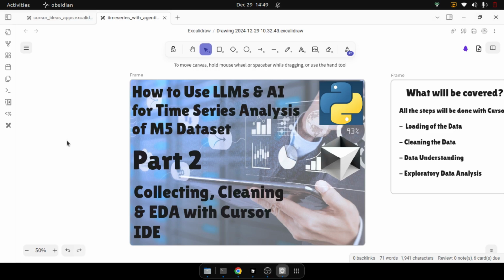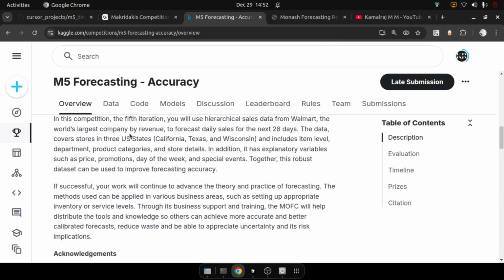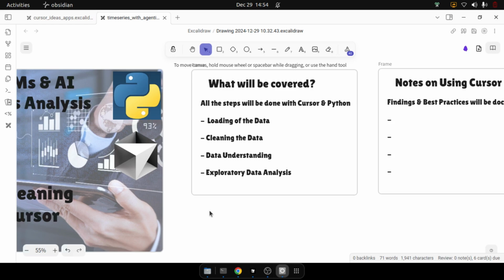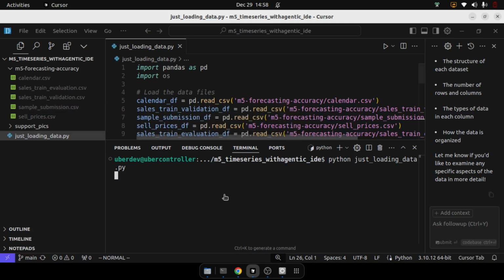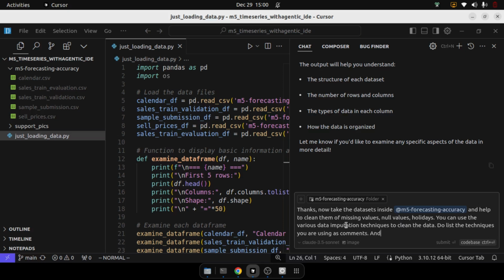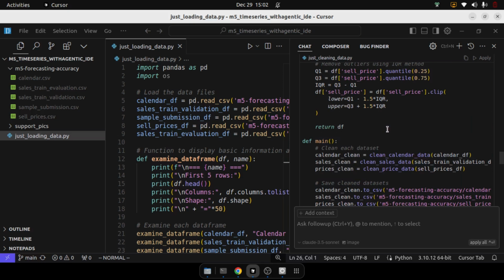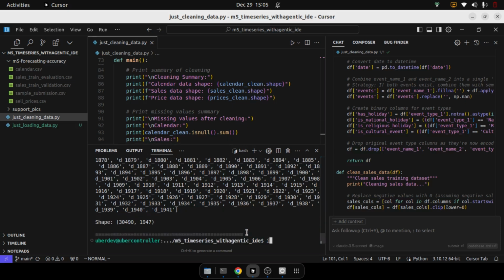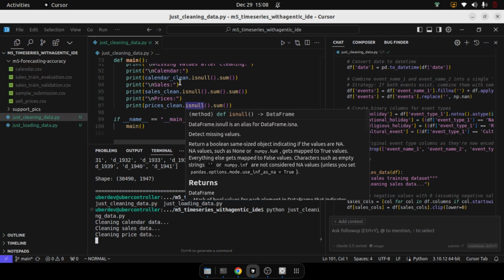How To Use LLMs & Cursor For Time Series Analysis of M5 Dataset | Doing Time Series EDA with Cursor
All the steps will be done with Cursor & Python
-  Loading of the Data (Done)
- Cleaning the Data  (Done)

chapter:
0:00 Intro & Background Contents
1:15 Objective is to Get Reasonably Good TS Models
2:10 First Prompt to Load & Review Data in to Pandas
9:40 Second Prompt to Clean Data & Save File
17:25 Storing Data After Cleaning
18:50 Continued in Part 3